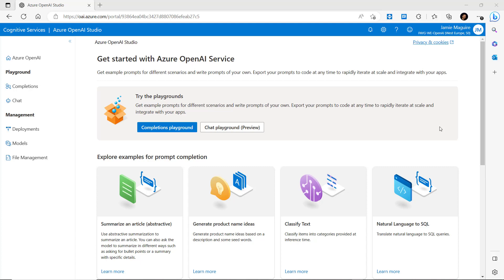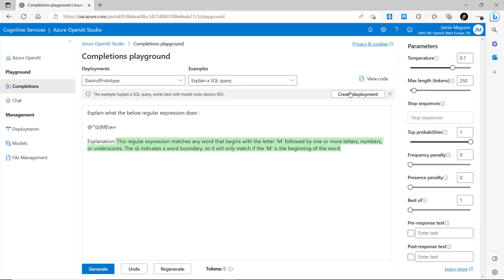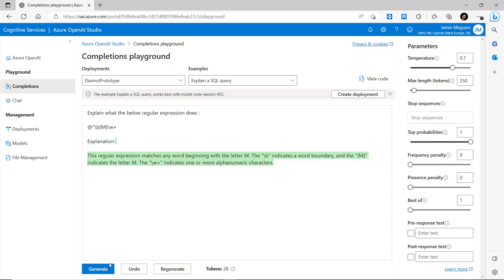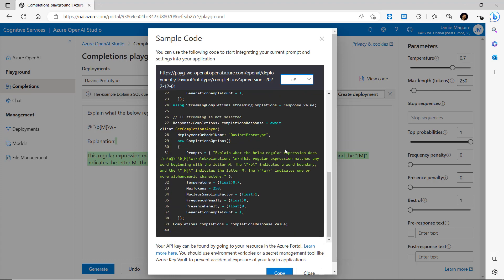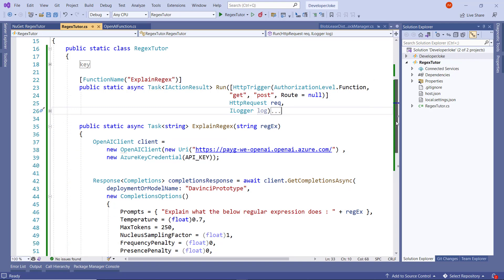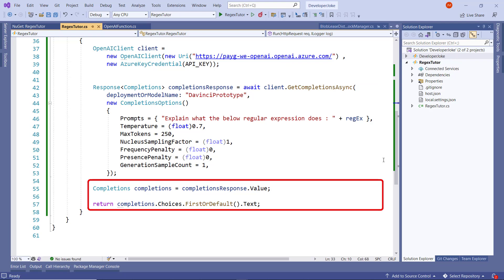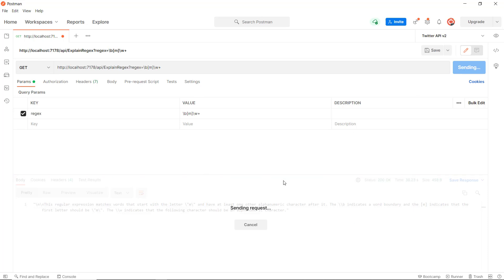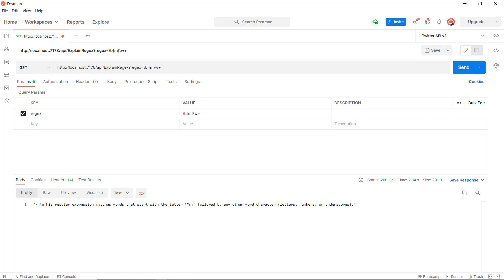Azure Open AI Studio, Prompt Engineering. What You Can Do and How.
I was recently granted access to the Azure Open AI service and had a look around and play with some of the features.

In this demo, you will see how to use Azure Open AI Studio.

You will see how to use the Azure OpenAI Client Library, Azure Functions, and Postman to create code that explains in natural language, what a regular expression is doing.

Other topics include:

- how to use Azure Open AI Studio
- using the Playground to experiment
- prompt engineering
- automatically generating C# code